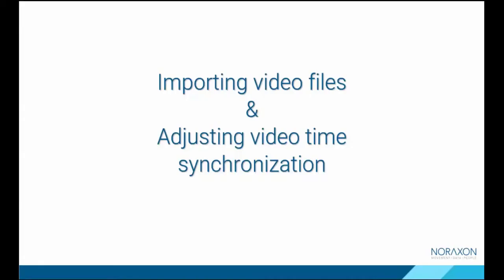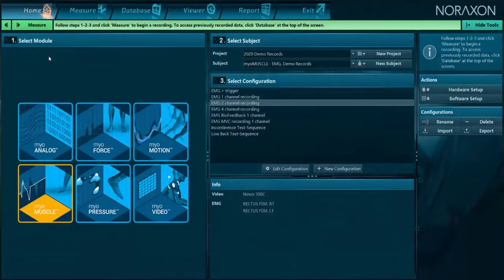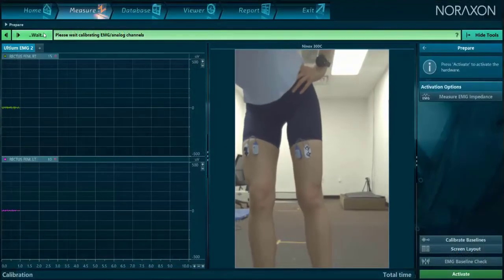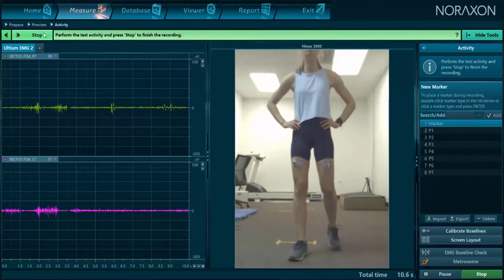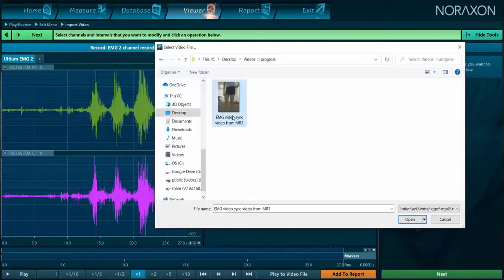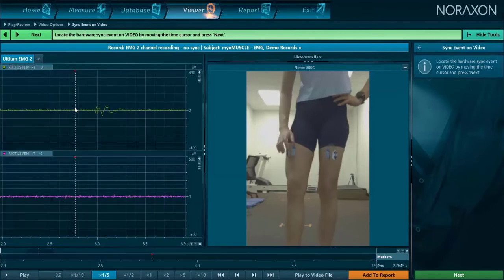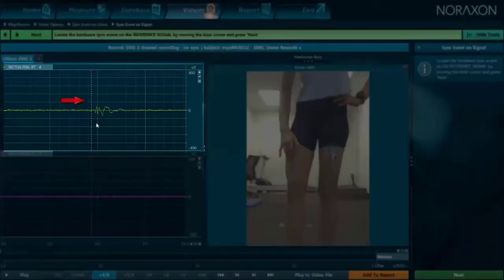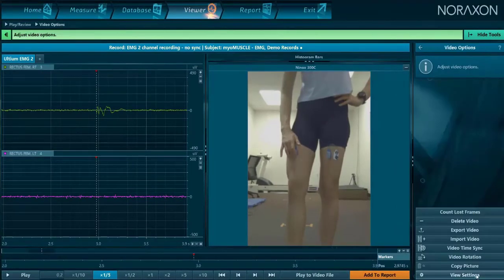How to Align Unsynchronized Video Data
This tutorial will show how to import video files & adjust video time synchronization.